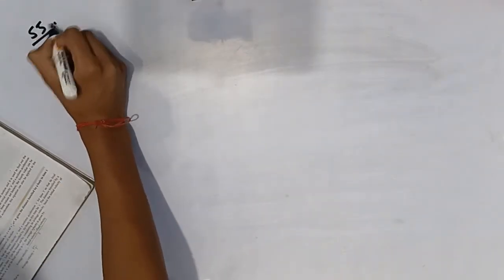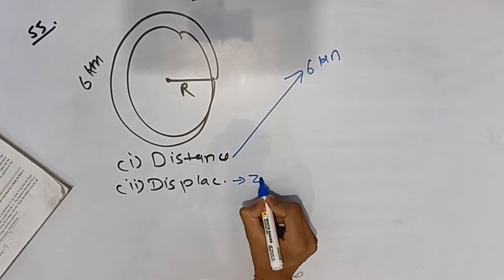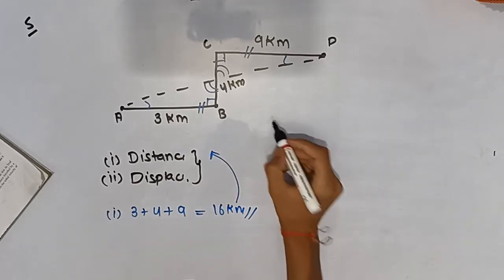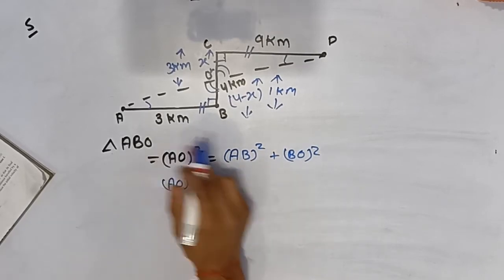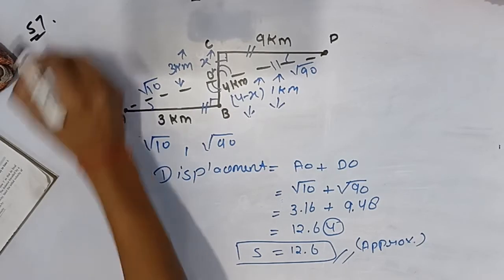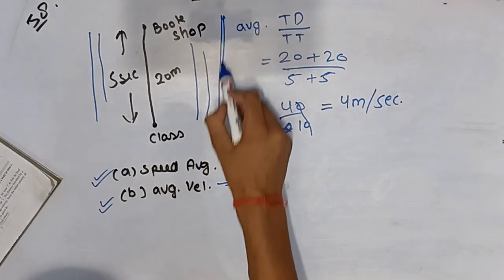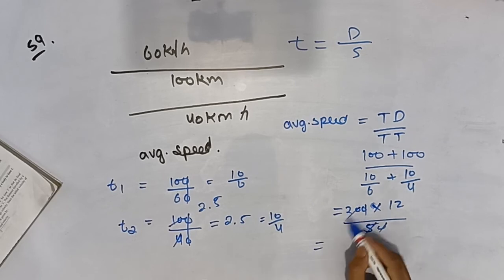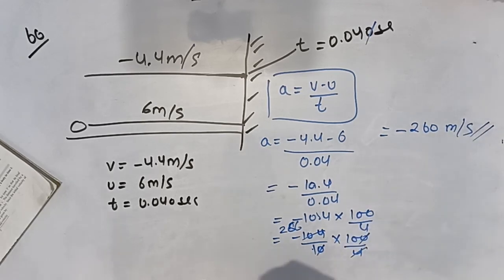S.chand series|Class-9|Ch-1 Motion|Module-1 Numericals|Explanation|Lecture-3👍.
Hlo friend in this video lecture we will discuss numerical of schand book ch 1 motion.